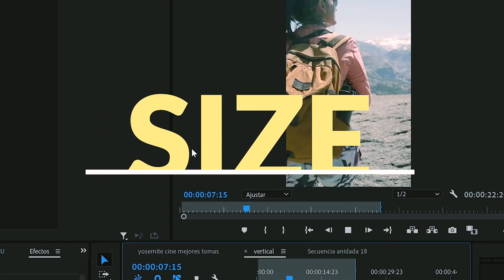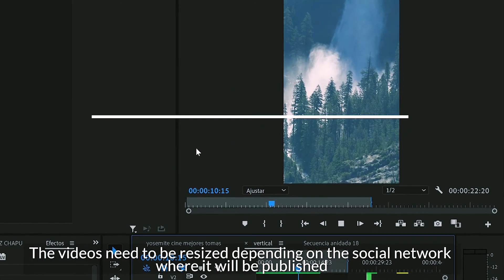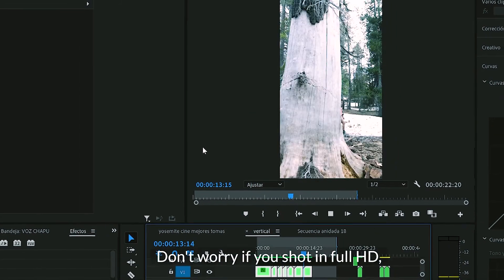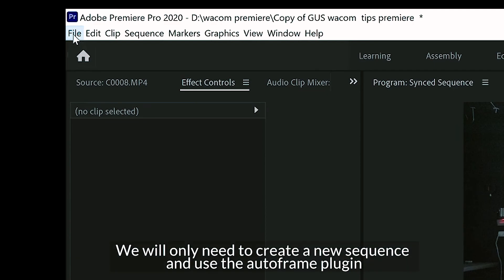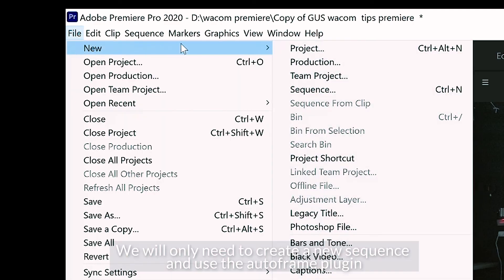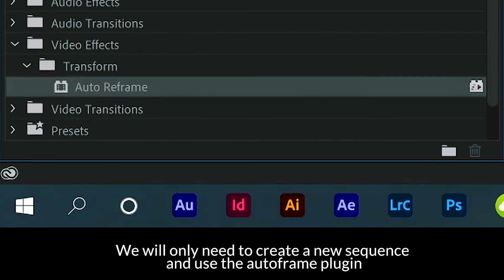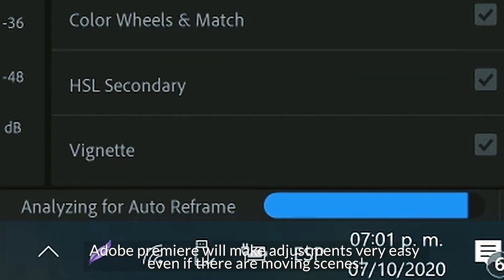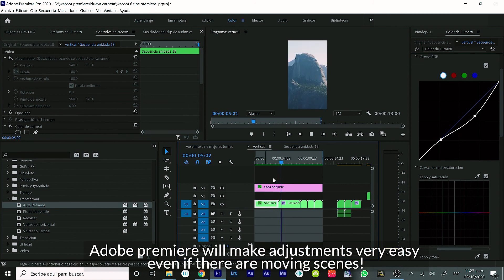Los mejores consejos para editar un video con una Wacom Intous Pro.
¿Te gusta la edición y estas en proceso de aprendizaje? Les tenemos una sopresa
¡¡¡El primer tutorial con nuestros mejores tips para edición de video! En esta ocasión usamos una de las mejores herramientas para editar, se trata de la Wacom Intous Pro, una tableta portátil que viene con lápiz inteligente (tiene una precisión para trazar increíble) y con la que pudimos editar en Adobe Premiere de una manera super sencilla y rápida!!!
Chequensé el videito y dejen en los comentarios otros consejos que crean indispensables para hacer contenido de calidad.

 Nomadarte  :::: NOS VEMOS EN EL CAMINO ::::